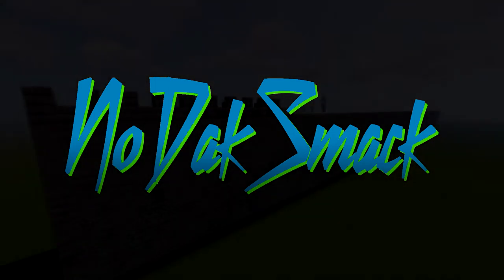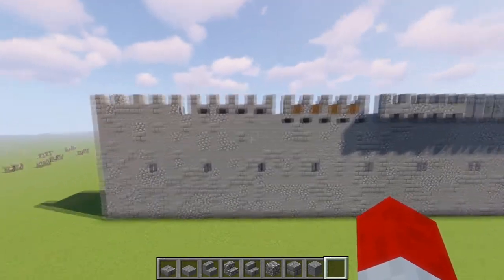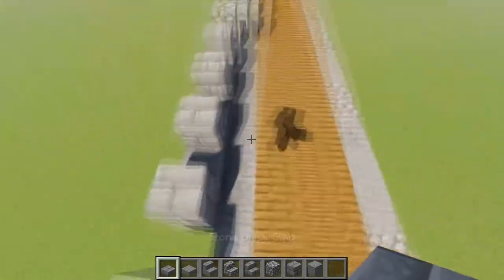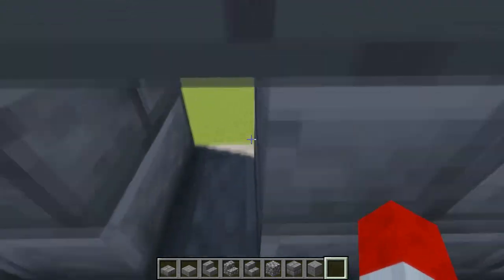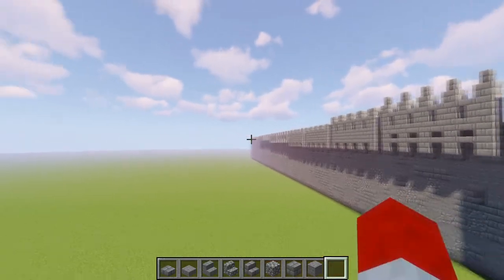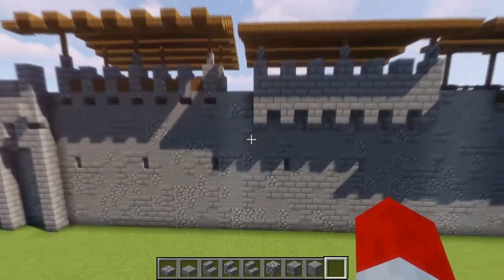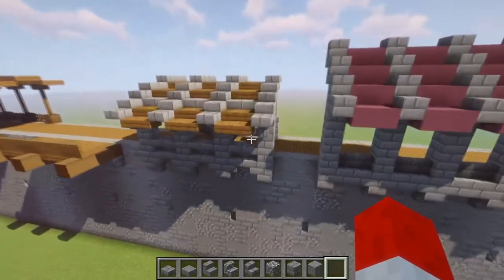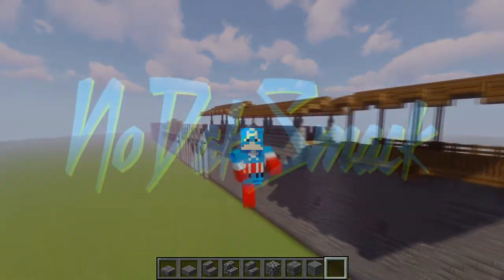How To Build +20 Castle Walltop Designs - Minecraft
A guide on how to build your castle wall tops!